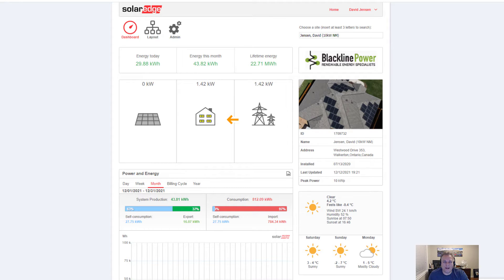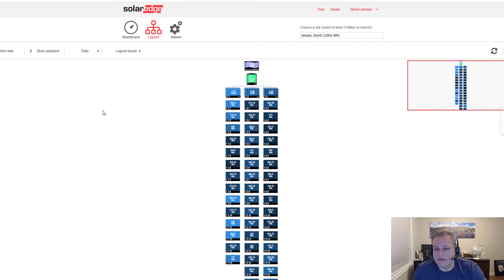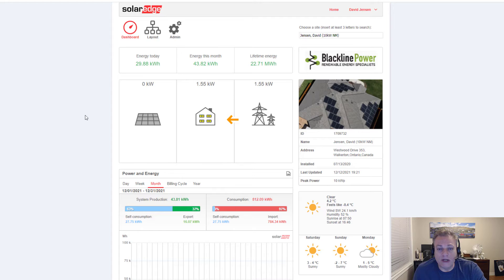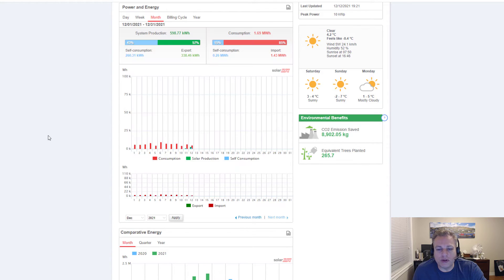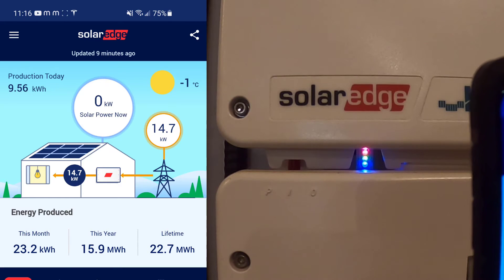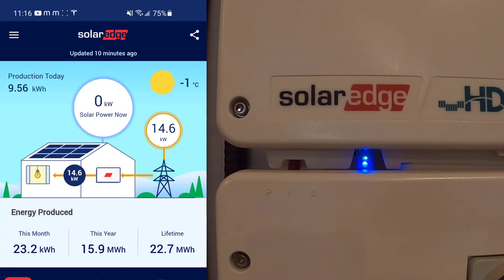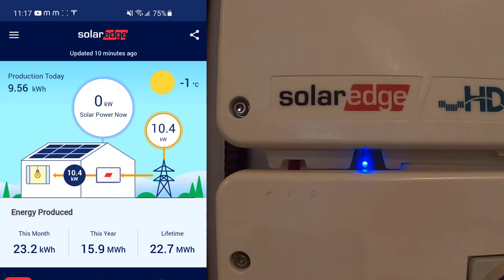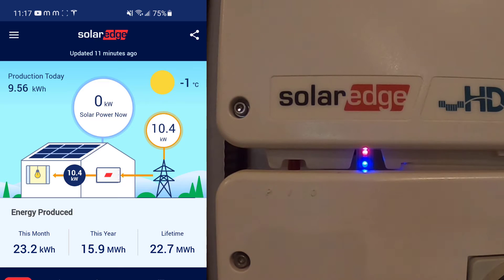Troubleshooting my SolarEdge 10kW inverter tripping off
Unfortunately, my first video about my solar system is primarily to help SolarEdge troubleshoot my system tripping off.
There is a brief introduction to the system but mostly about a few hours of operation sped up to show how much the system was tripping.